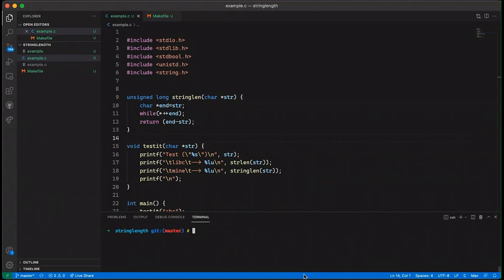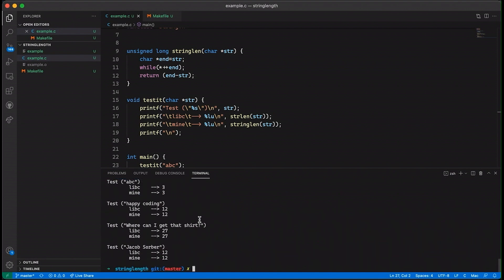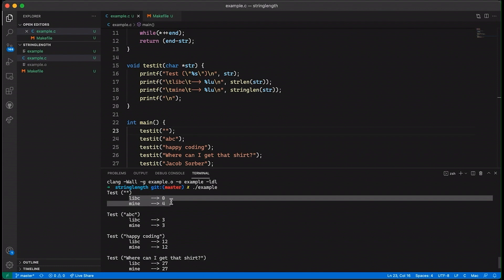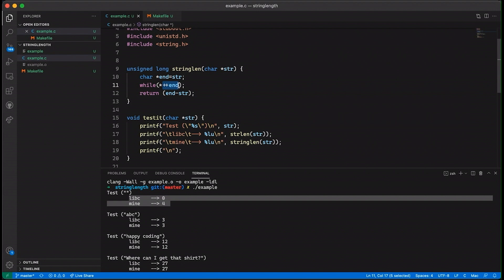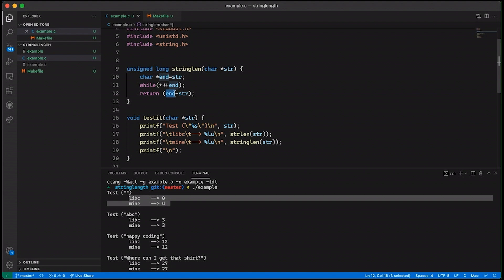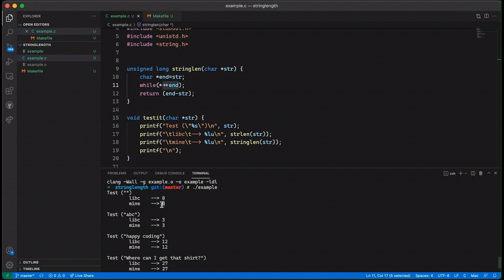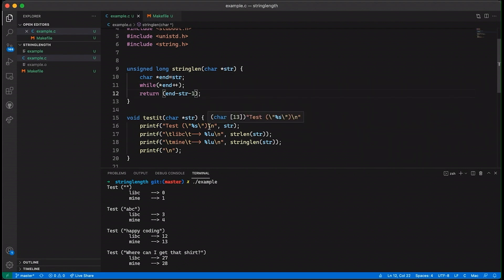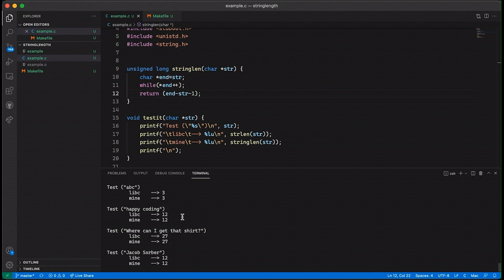Testing matters. Watch those corner cases.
Testing matters. Watch those corner cases.  // Let's take a look at the bug from last week's video. Basically, it's an issue of not watching for our corner cases or edge cases.